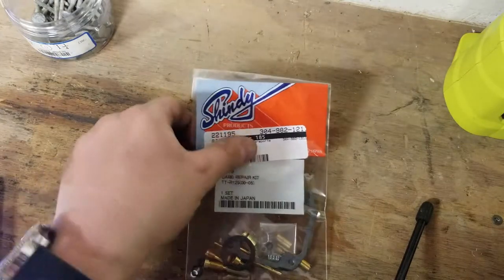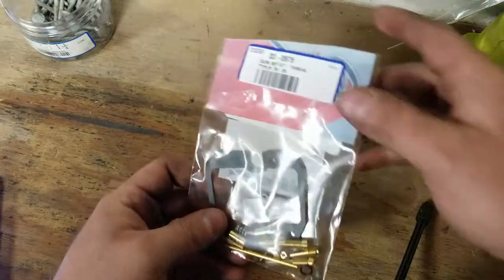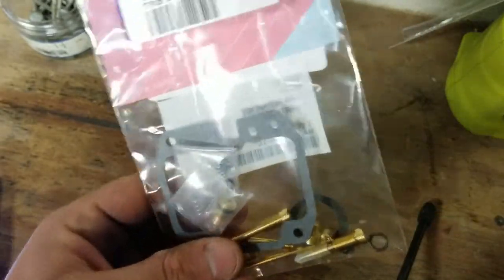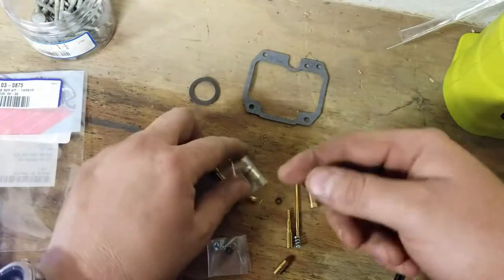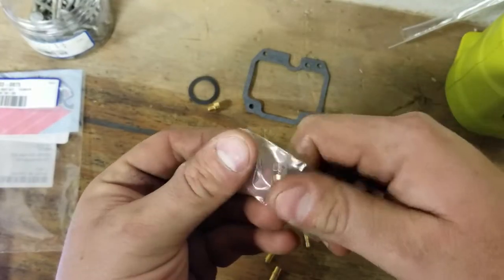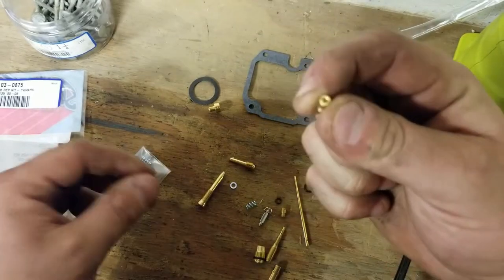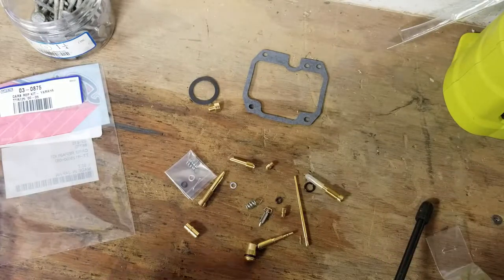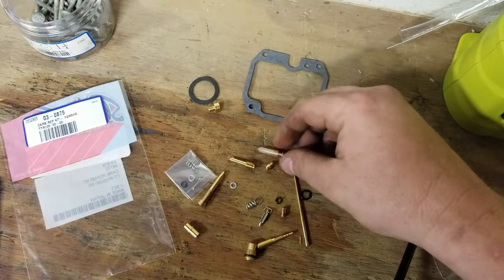What Comes in a Shindy Carb Kit?